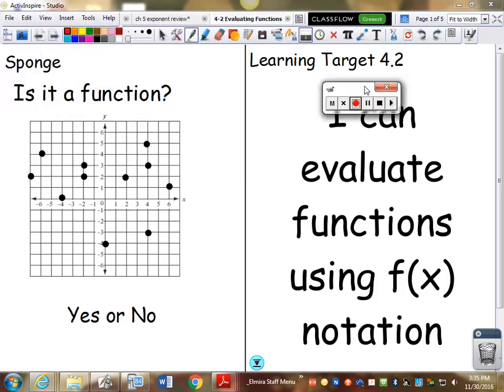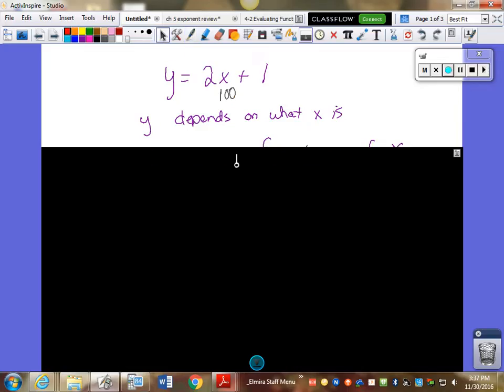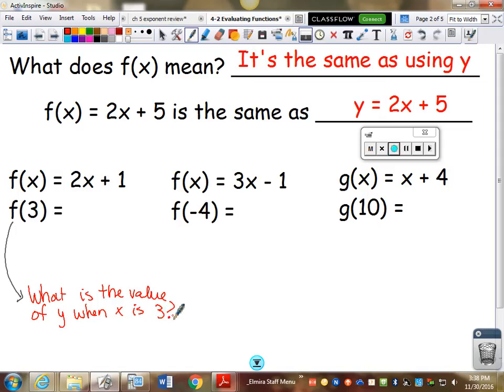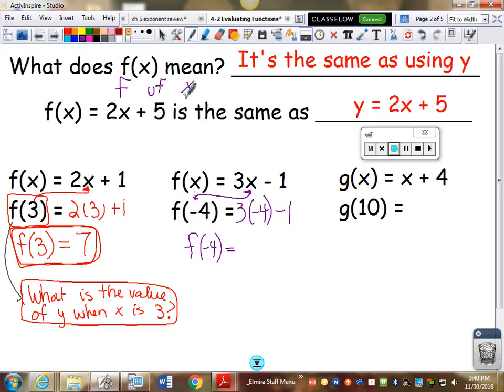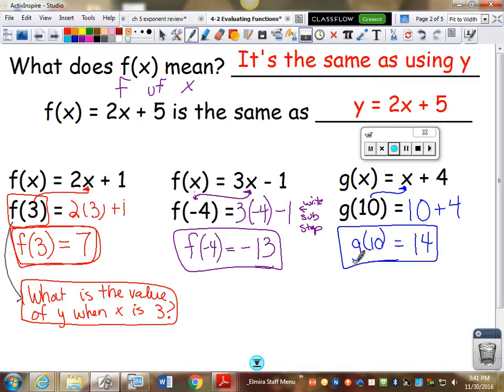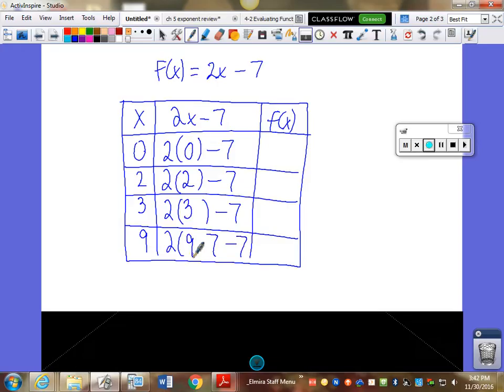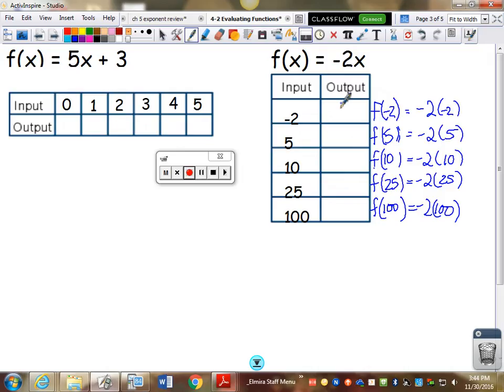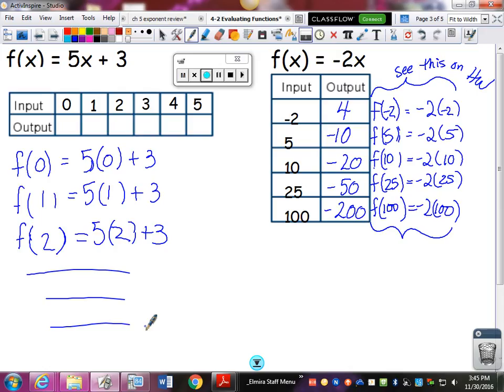Math 8 4 2